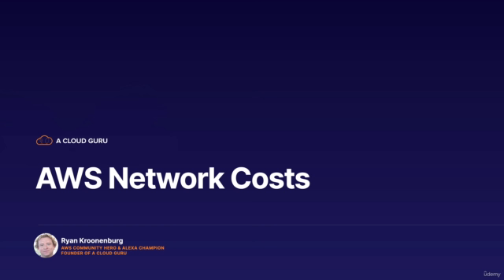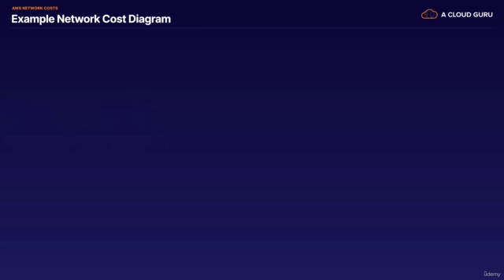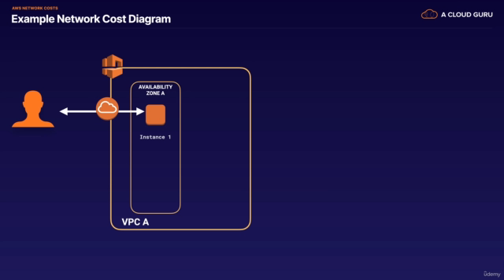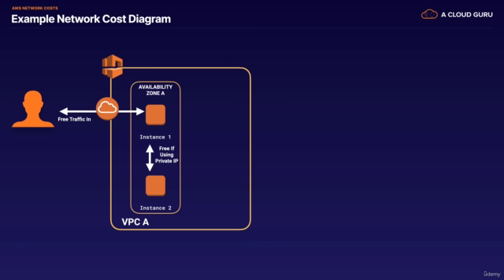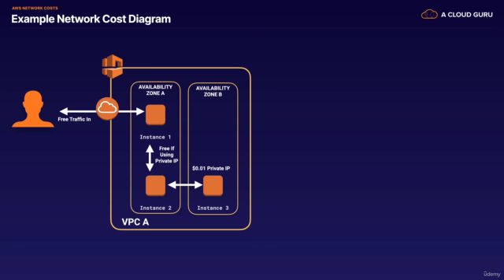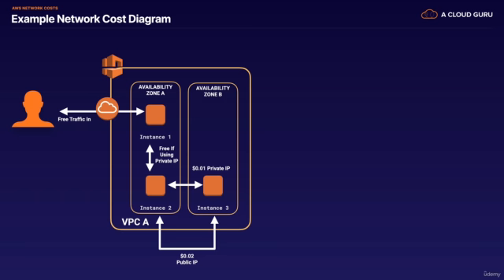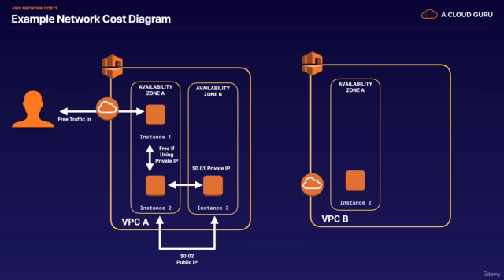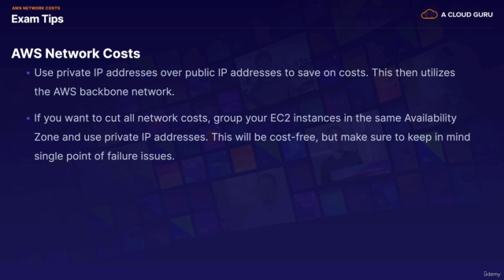AWS Certified Solutions Architect - Associate 2021 | AWS Networking Costs on AWS [SAA-CO2] LEC #103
[{(Owner information)}]

From: Lahore.